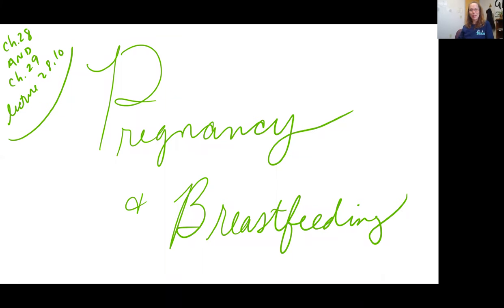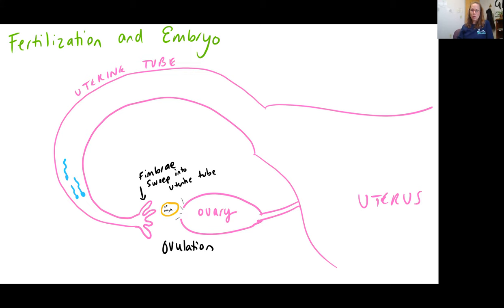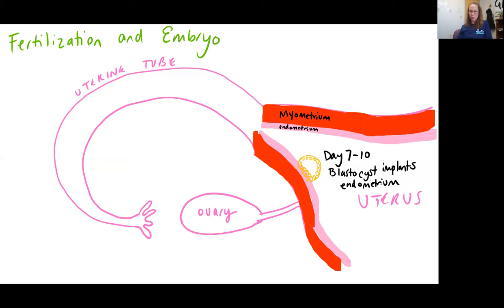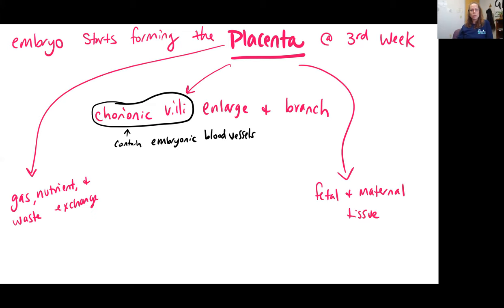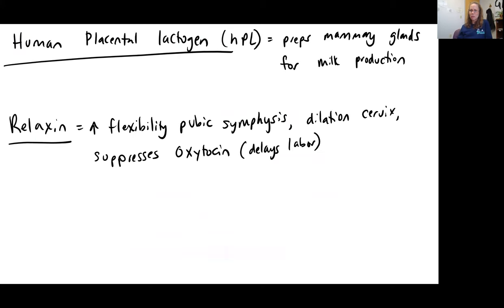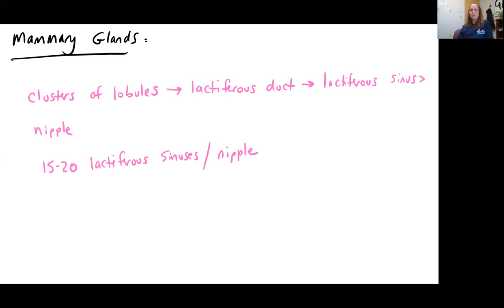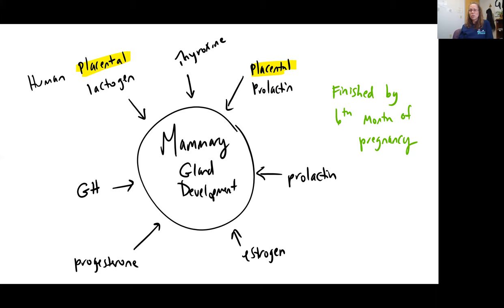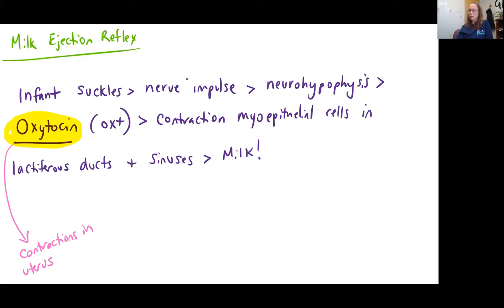Bio 2020 Lect 28.10 Pregnancy and Breastfeeding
Final episode of lecture 28 (most information from chapter 29)